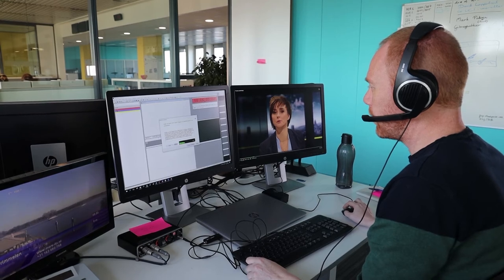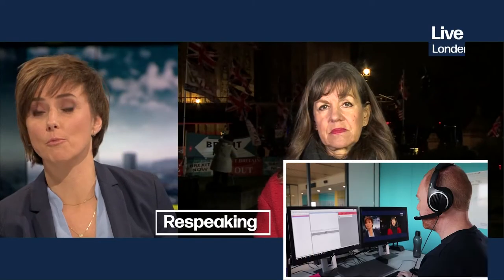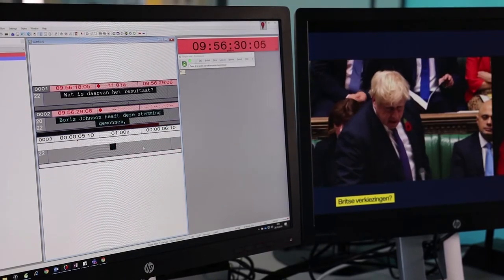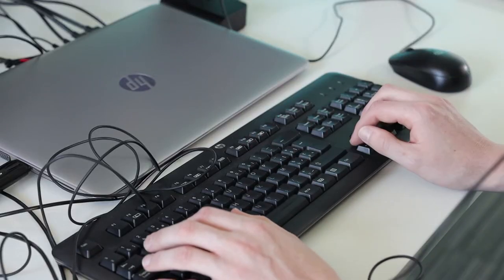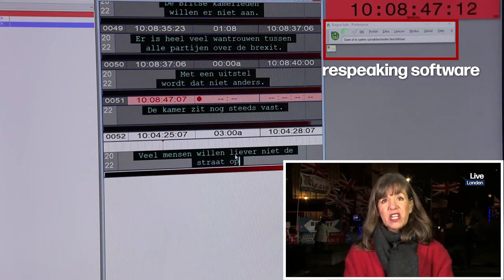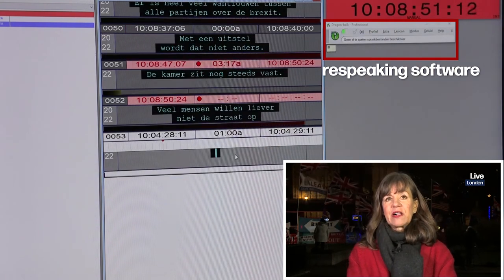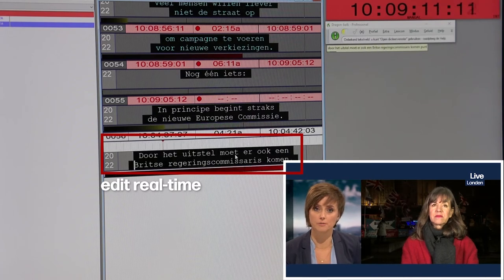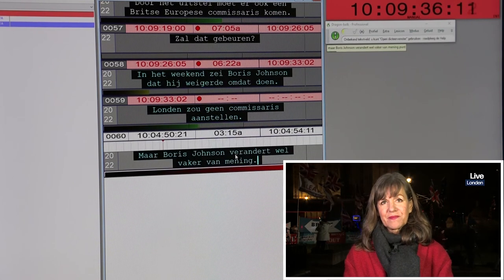Self edit while respeaking VRT Belgium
ILSA project case study video "Self-edit while respeaking"